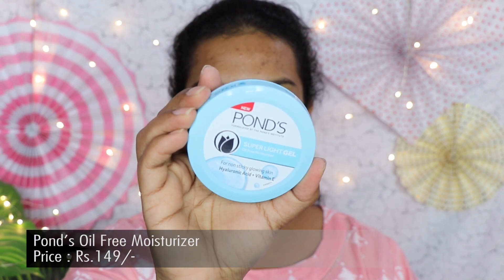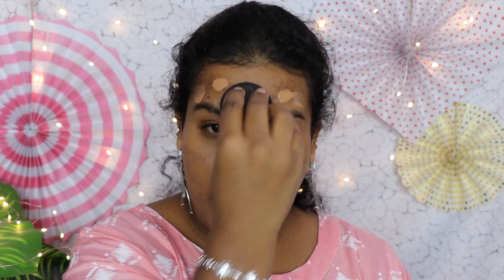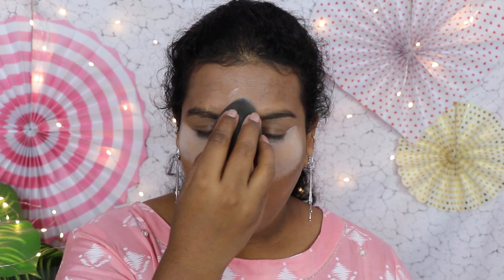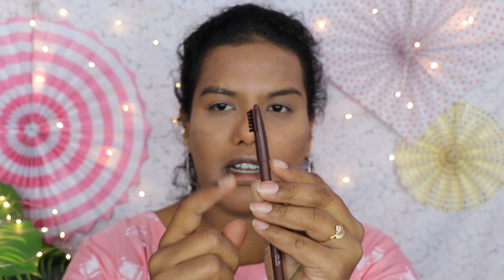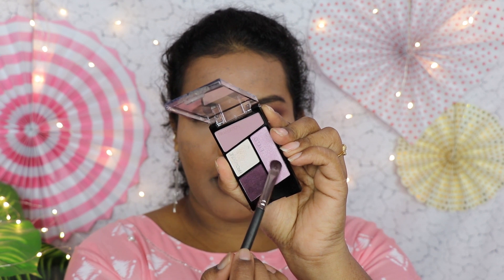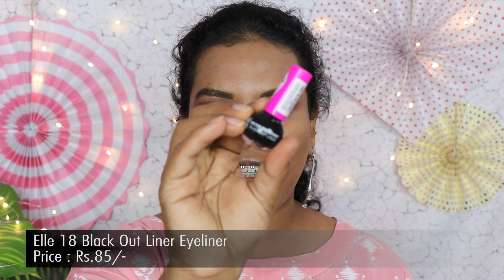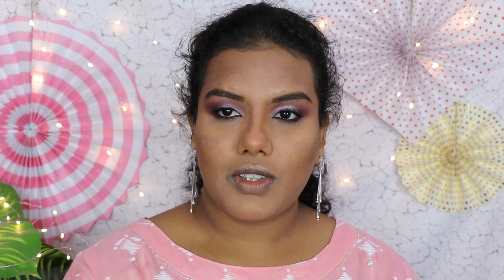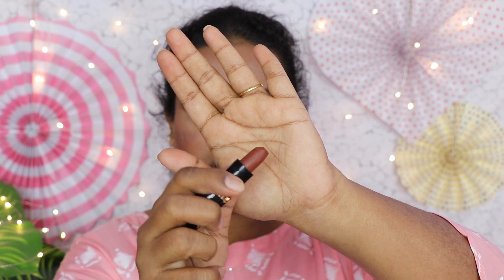MAKEUP UNDER 300 RUPEES! Full Face Of Makeup Under 300Rs for Dusky Skin| Affordable&Quality Products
Hello Everyone,

In Today’s Video I will be creating this Green Grungey Smokey Eye look & full face of Pac Cosmetics.

Maybelline New York Fit Me Matte+Poreless Liquid Foundation Tube - 330 Toffee

Rimmel London Soft Kohl Kajal Eye Liner Pencil - 061 Jet Black

L.A. Colors 3D Blush Contour - Spicy

Iba Halal Care PureLips Moisturizing Lipstick - A36 Caramel Creme